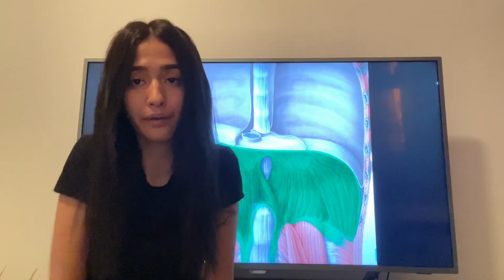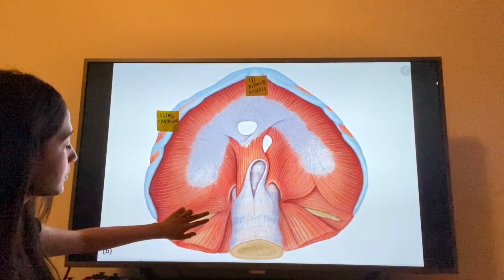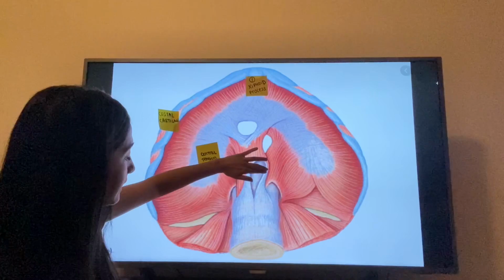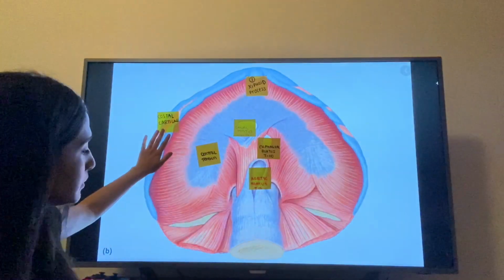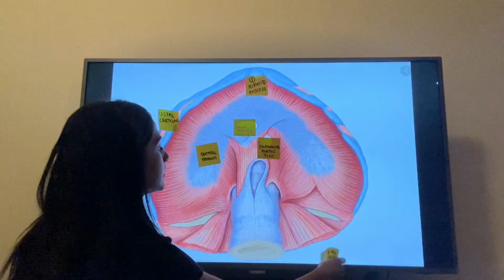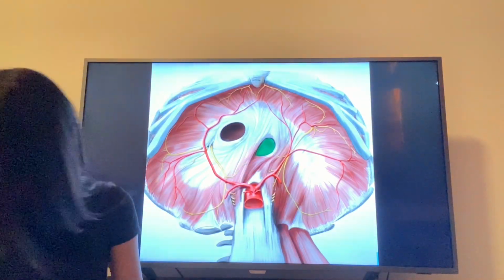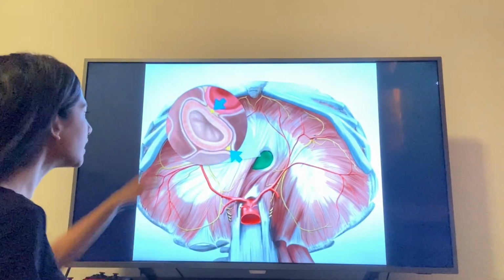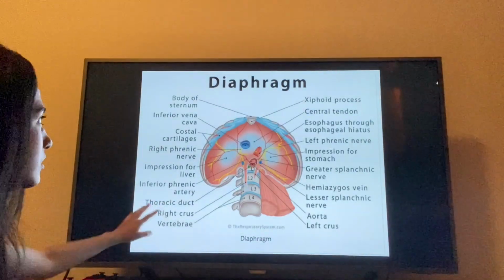The Diaphragm - LF1 MEDSOC